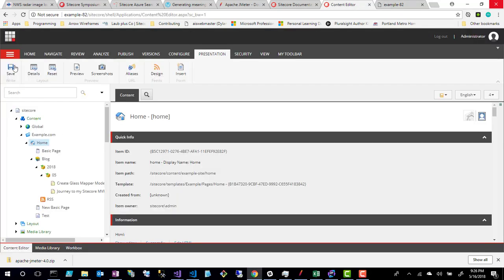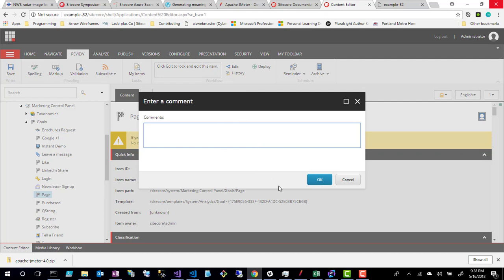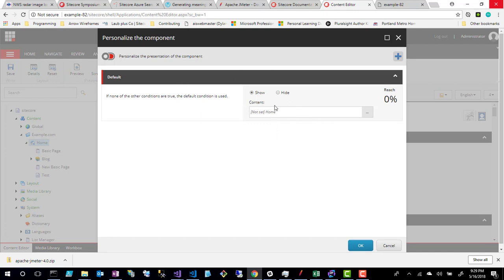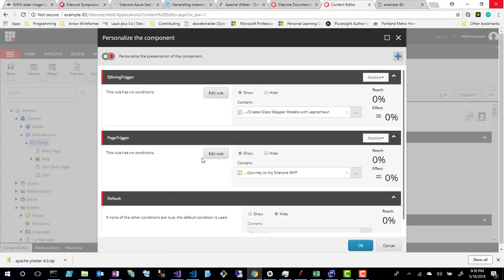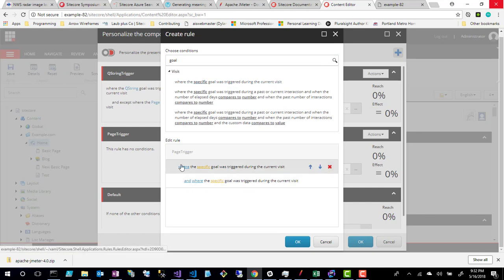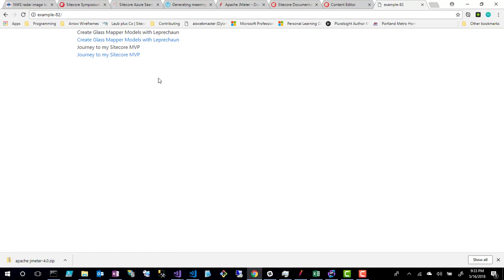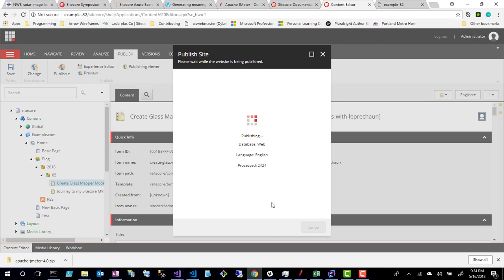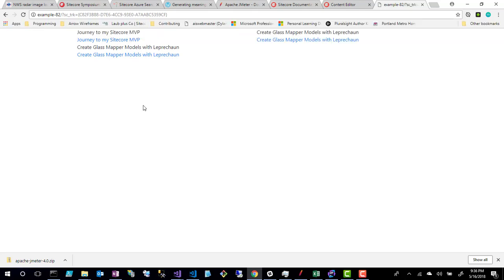Introduction to Triggering Goals in Sitecore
Learn about two methods of Triggering Goals in Sitecore.  We will look at triggering a goal by visiting pages that are configured to trigger a goal.  The second way, is via a Query String that can be passed through a Url.  You can do this using the querystring sc_trk.